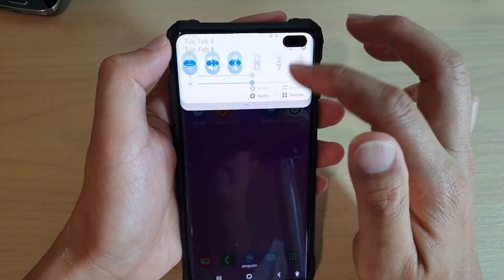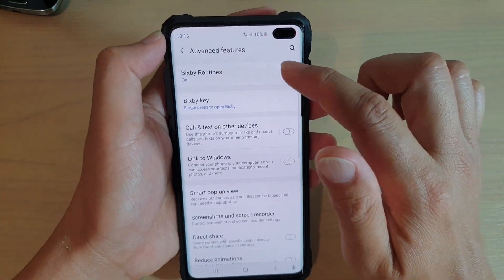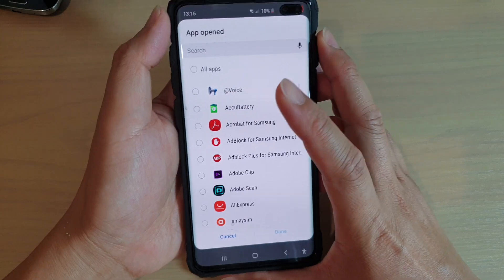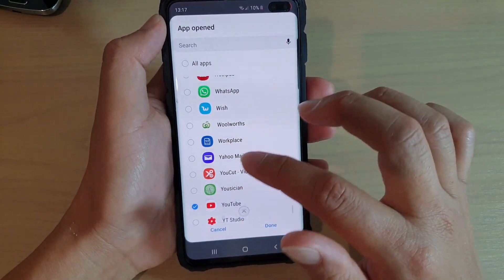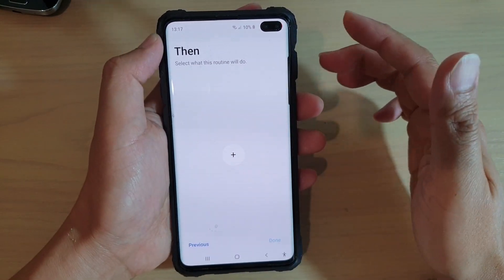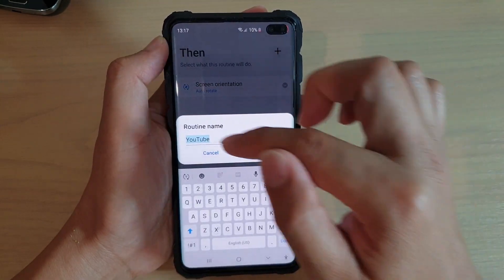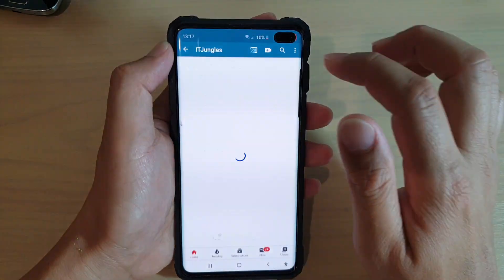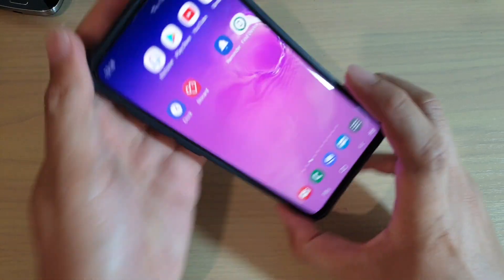Galaxy S10 / S10+: How to Set Bixby Routine to Auto Rotate Youtube App Only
Learn how you can set Bixby Routine to auto rotate Youtube app only on Galaxy S10 / S10+.